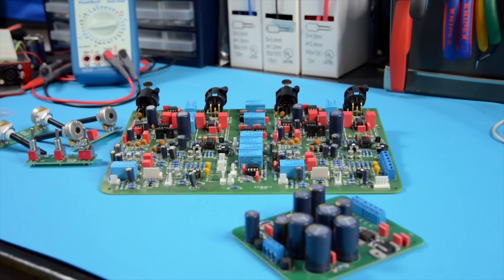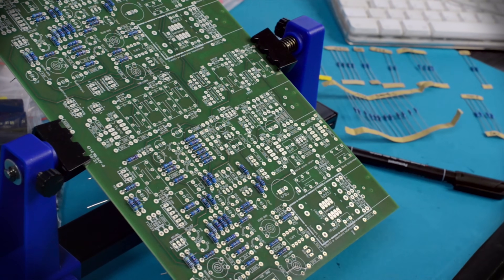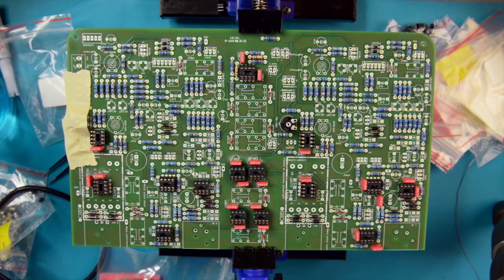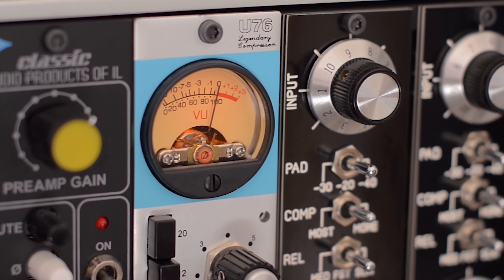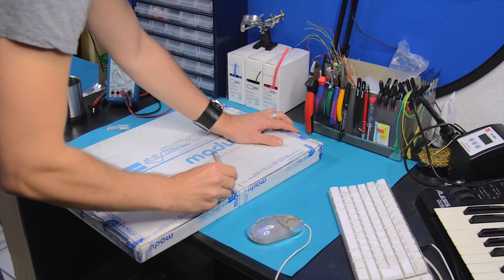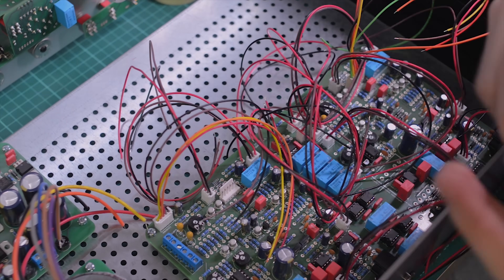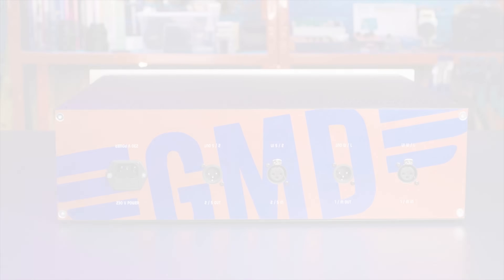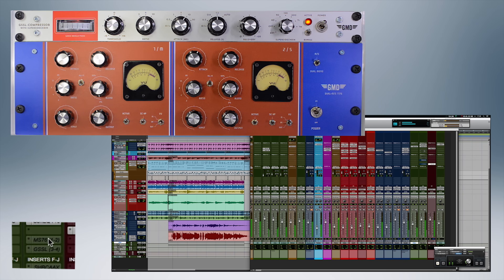Stereo 1176 DIY Audio Compressor Kit (english)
In this video I'm building the MS76 kit – a DIY audio compressor kit for a classic stereo 1167. While 1176 kits are fairly common – I'm building a version that can either work in dual mono or ms-stereo mode.